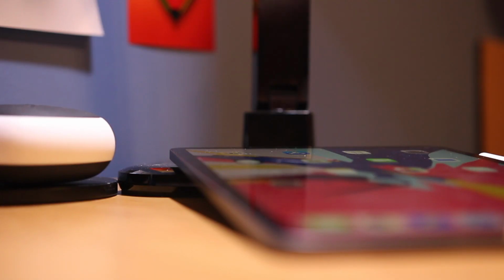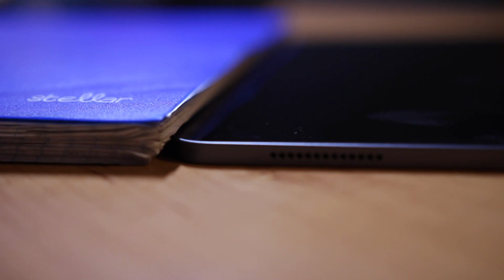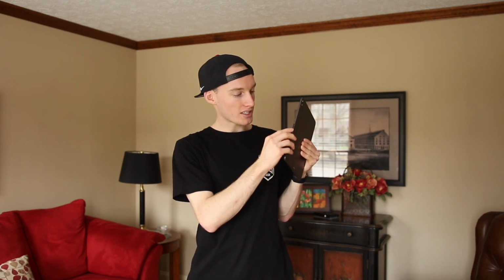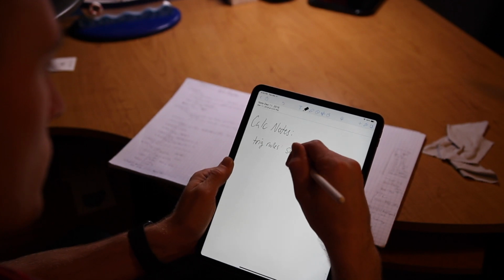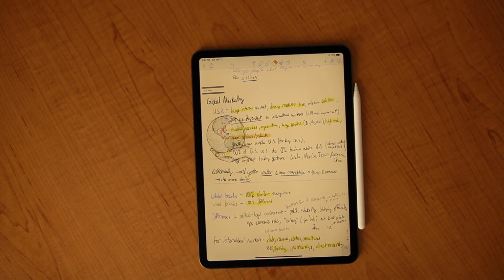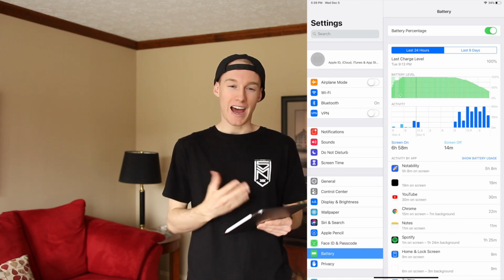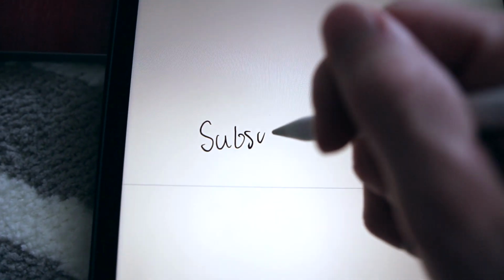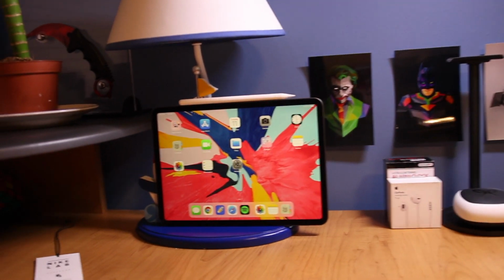New 2018 iPad Pro (11) - Reasons Why Students Should Buy it!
The new iPad Pro 2018 (I got the 11") is here - A student's perspective! And it is pretty epic ;) It is a great tool for students and here are the reasons why it is a must buy! Excellent uses in education and I thoroughly enjoy using it for all occasions.

Case I bought

(also I think this is considered vlogmas day 13)